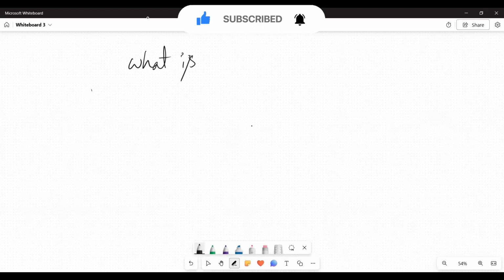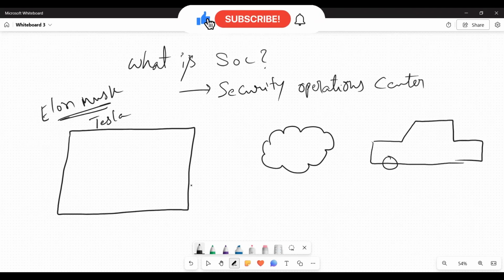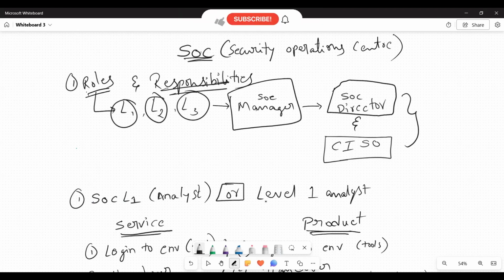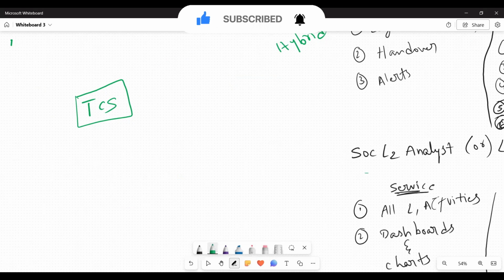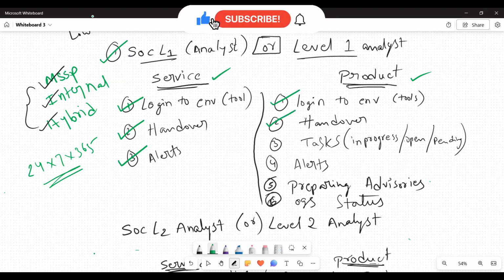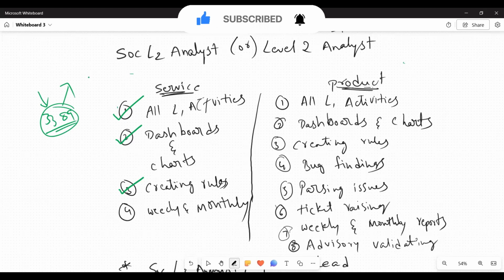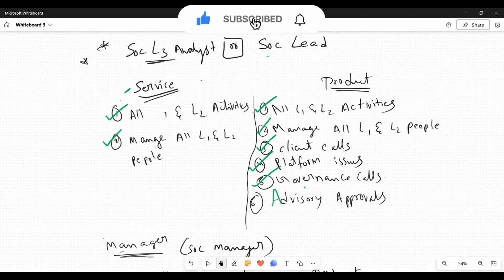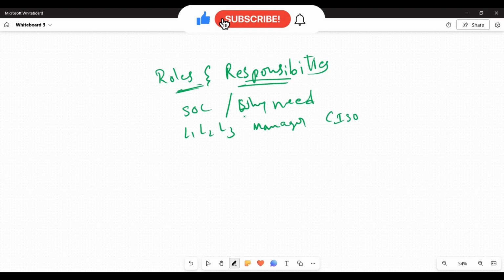Security Operations Center | SOC | Roles & Responsibilities | English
🔍 Get ready to level up your cybersecurity skills! 🛡️absolutely FREE! 🚀 Dive into the world of Networking with expert guidance and practical insights.

1. What Is Soc ?
2. Why Soc ?
3. Soc Job roles & responsibilities
4. Interview Questions